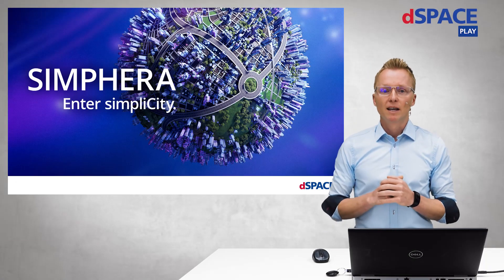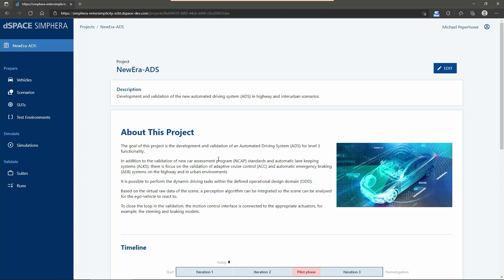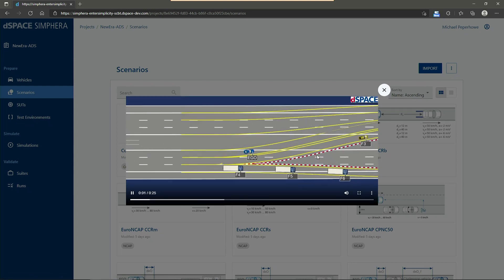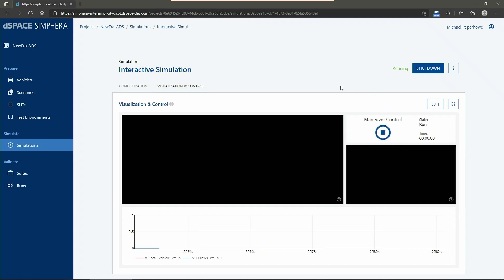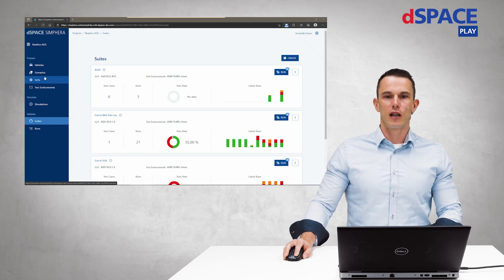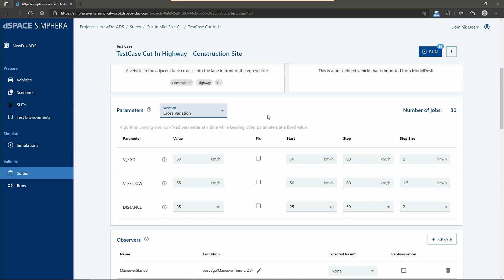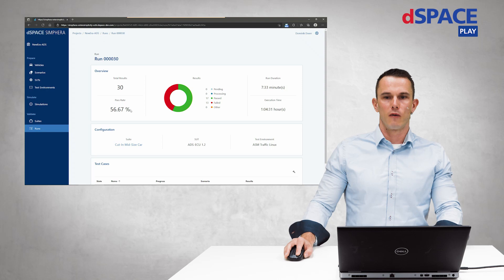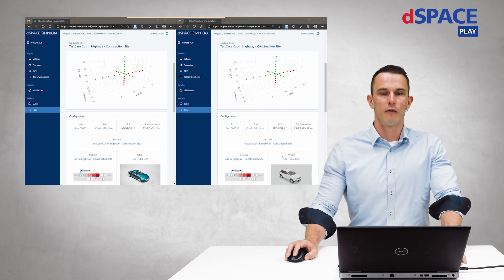SIMPHERA - A Revolution for AD Simulation and Validation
dSPACE has just launched a completely new, web-based and cloud-ready solution that addresses and meets the requirements for developing and testing highly automated vehicles. SIMPHERA represents a fast and efficient solution for simulation and validation at scale. It provides simple access, simple workflows, simple test creation and simple scalability.

In this Innovation Coffee Break, dSPACE’s Michael Peperhowe, Lead Product Manager - Simulation, Models and Scenarios, and Dominik Doerr, Lead Product Manager – Testing and Data Management, explain how to work with SIMPHERA.